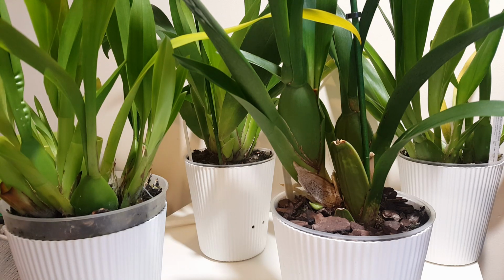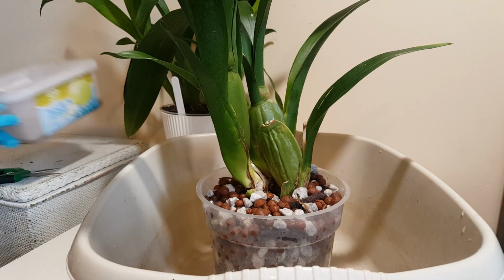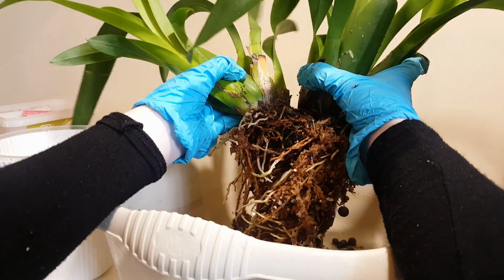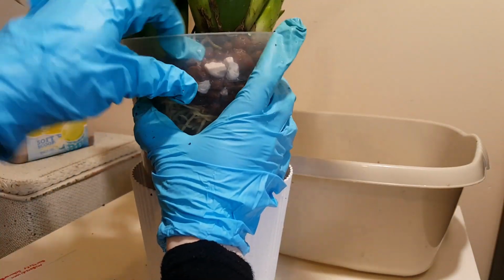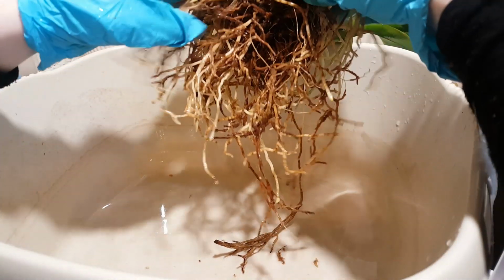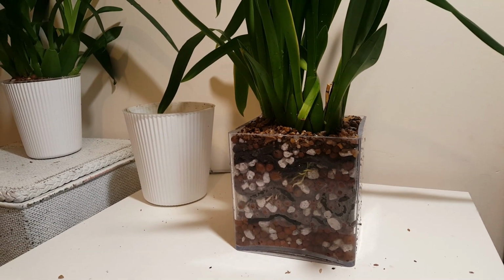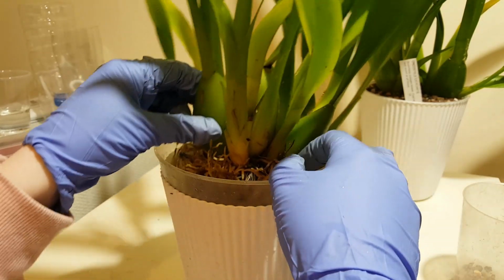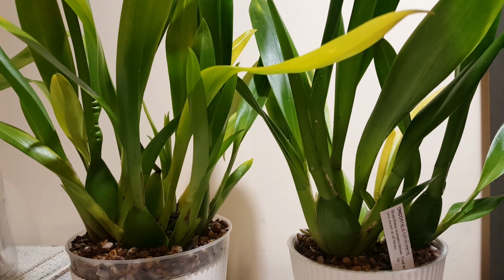Repotting the Oncidiums! Replacing Sphagnum with Inorganic Media!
Today we are filming the last of the Oncidium repots! I've been converting all my orchids that were in self-watering with sphagnum into new inorganic mixes with pumice, LECA and Synthic, with a top layer of RHS Alpine Horticultural grit. V Product links below V

This combination seems to eliminate dry top layer issues and provides me with a self-watering system for the Oncis that will eliminate the need for yearly repots.

This follows on from my inorganic media trials and repots. There is a playlist including all the videos contributing to this decision on my channel, so if you have questions about the reasoning then check out those previous videos.

I will update this in a series, so if you are viewing later then check my inorganic media playlist for future updates :-)

Products Used + More Information Below:

My Orchid Room
Temps- 18-30C
Humidity 60-75%.
Artificial lighting supplemented with daylight.

Inorganic Media:
RHS Alpine Horticultural grit- non wicking pebble top layer
LECA - Canna Aqua Brand
or IKEA
Pumice : Medium grade ~10mm LAVA-LITE

Organic media:
Sphagnum moss by Besgrow
Orchiata bark
Perlite (I mix heavily with moss)

Mars Hydro TS600 for Vandas/ High light orchids

Metal shelving IKEA

Pots
DIY Self watering pots, DIY Semi hydro pots
DIY Self watering pots made with IKEA Nekjon outer mask and various 15cm clear internal orchid pot
Wick for self watering pots
DIY semi hydro pots, various brands. with semi hydro holes drilled in for reservoir.
Self watering pots with water level gauge:
Lechuza mini deltini
or other brand
Mini USB fans from Amazon

Vanda baskets purchased from Roellke Orchideen and Peter White Orchid accessories

Be sure to look out for more care tutorials to follow!